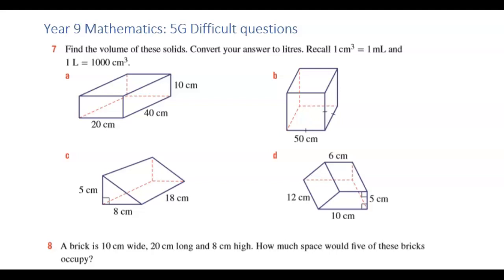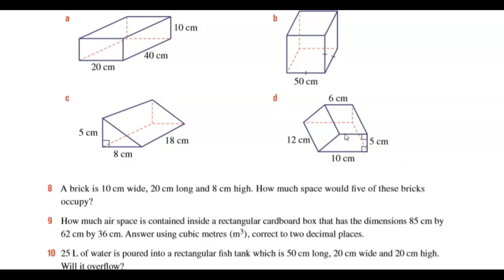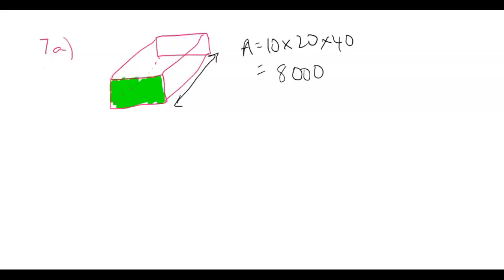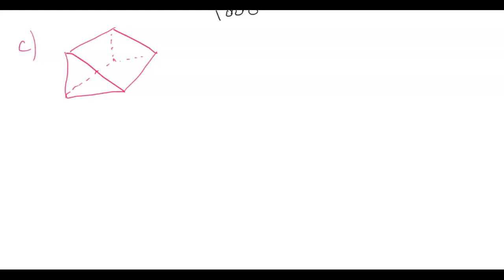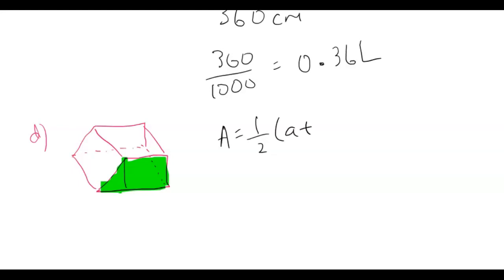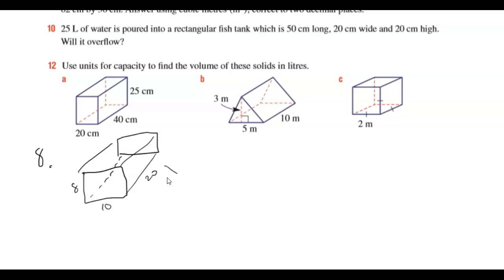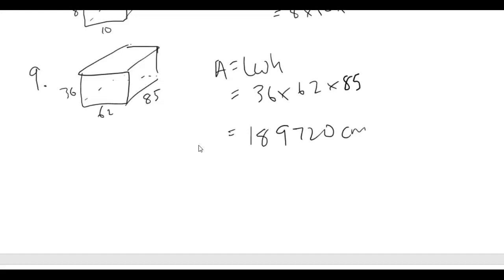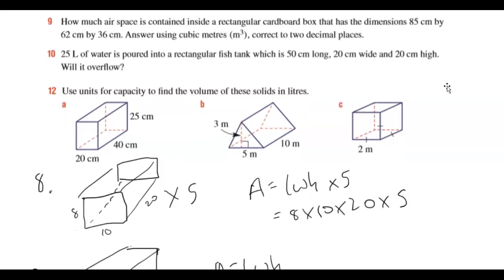Year 9 Maths_5G Difficult questions